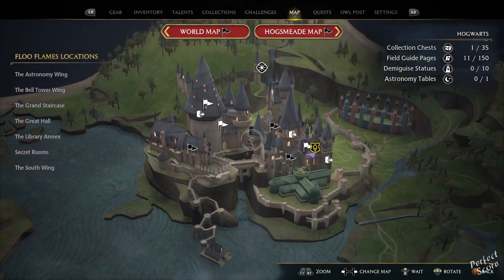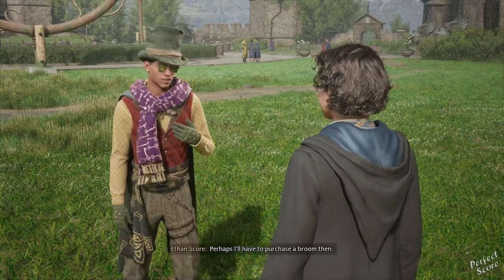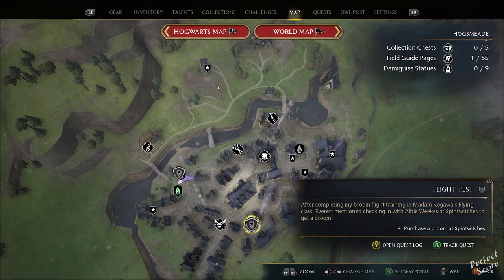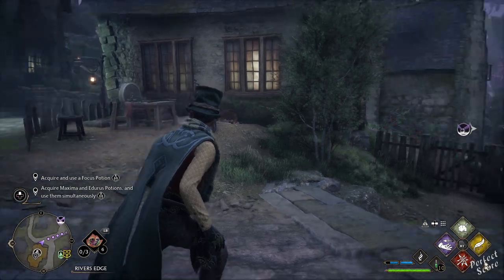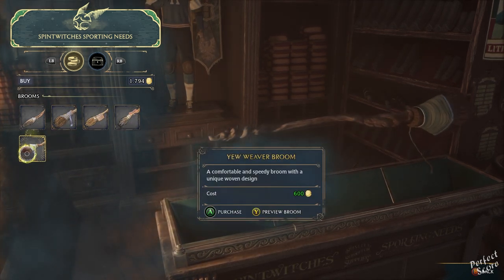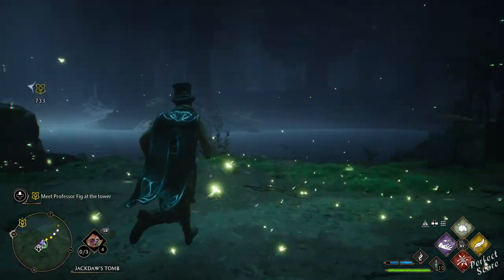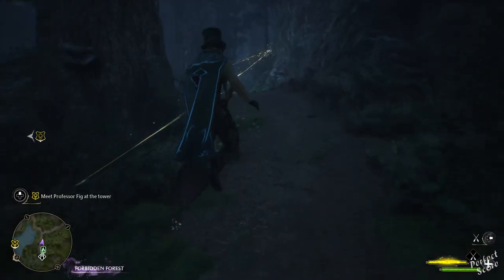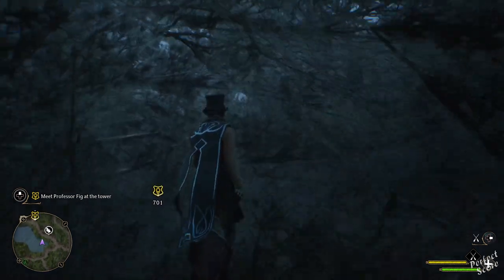How to Get a Flying Broom in Hogwarts Legacy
Quick Guide on How to Get a Broom in Hogwarts Legacy. You can go to Albie Weeks at Splintwitches in Hogsmeade to buy a broom there! In this video I also show you how to use a broom in Hogwarts Legacy. Support a creator code: Score (ad).